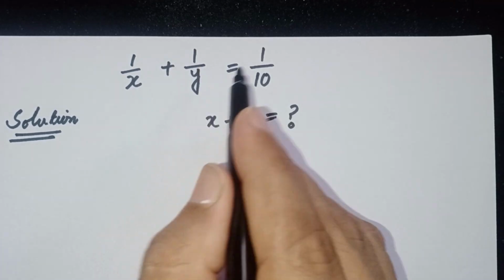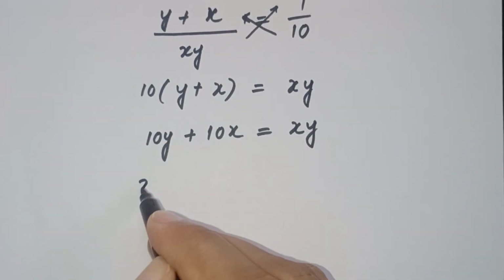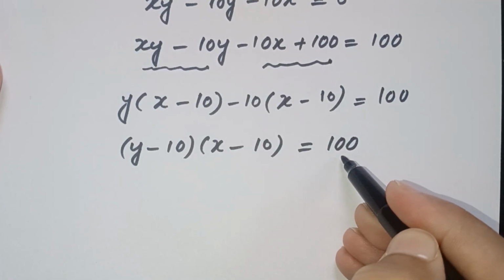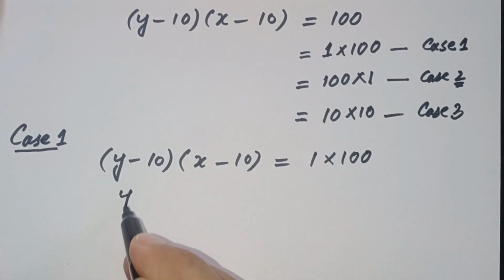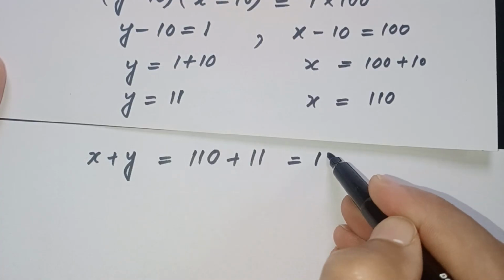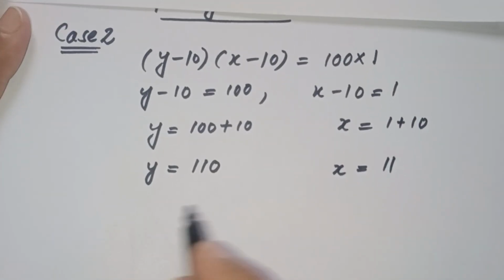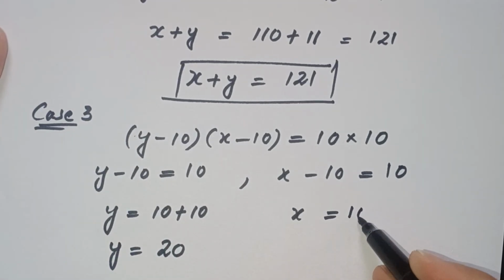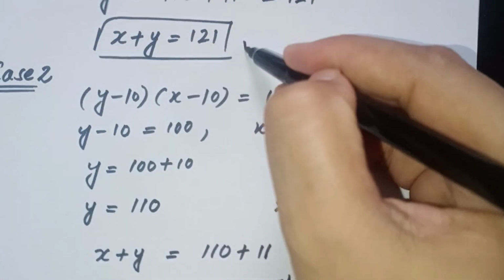Can You Solve This Olympiad Equation? 🤯 | 1/x + 1/y = 1/10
In this video, we break down a famous math Olympiad-style problem:
​1/x + 1/y = 1/10

Discover the smart trick to solve it step by step, without confusion!

🔍 What you’ll learn:

How to simplify and solve symmetric equations

Logical thinking used in competitive math exams

A useful shortcut to solve similar problems faster

💡 This problem often appears in math contests — test your skills and learn the logic behind it!